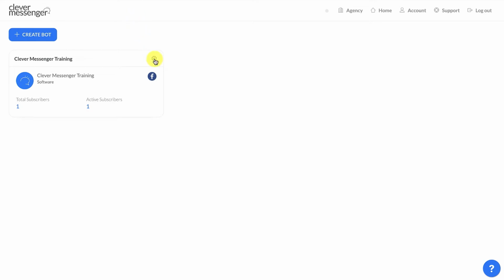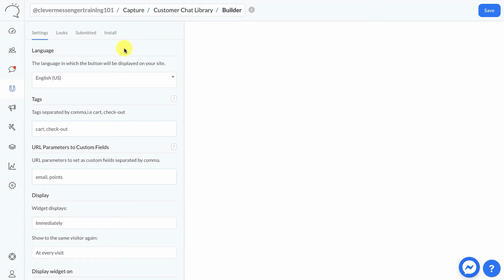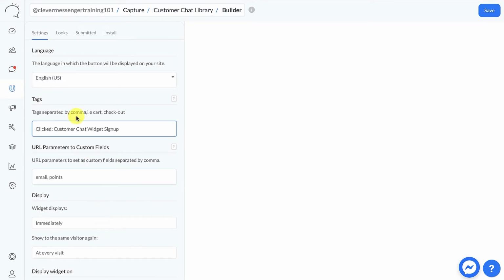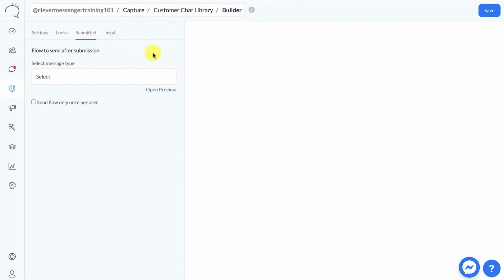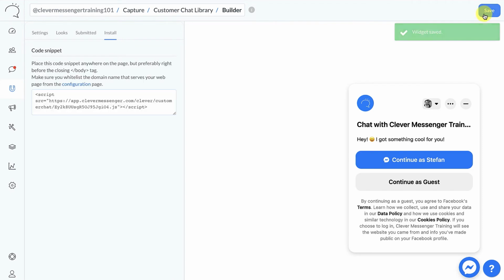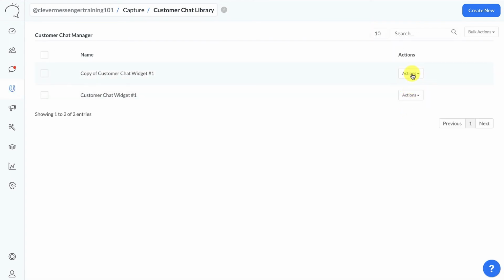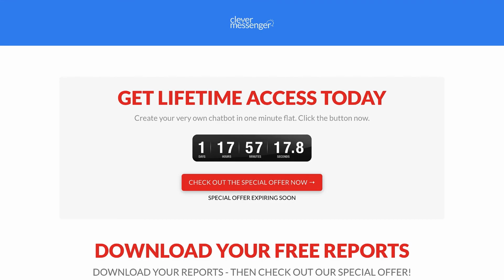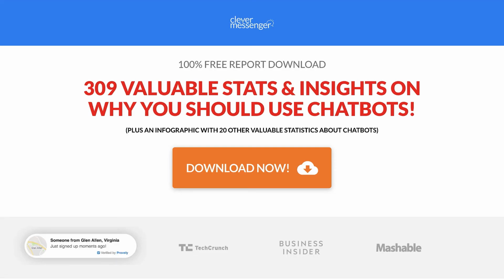Module 4.6: Install Customer Chat Widget (Chatbot Zero to Chatbot Hero training)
In this video, you discover how to use the Customer Chat Widget to generate subscribers. Now, if you're lost, or if you're looking for extra help on the Customer Chat Widget, this article and video on the Customer Chat Widget may be able to help you out: